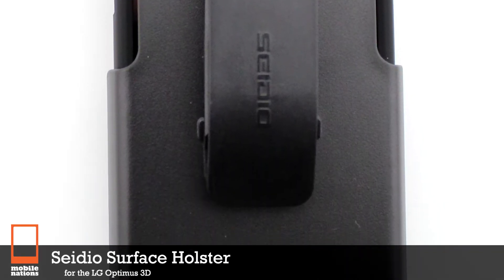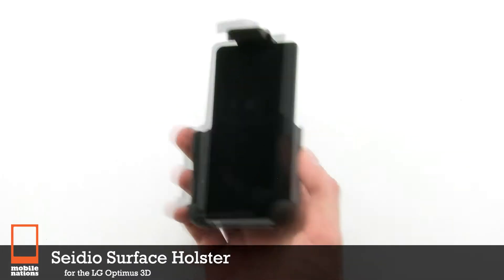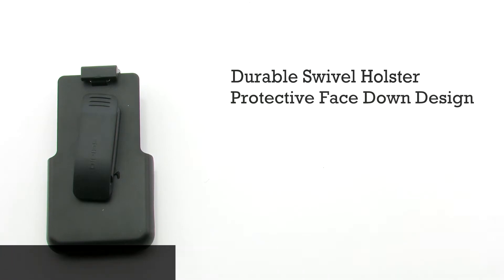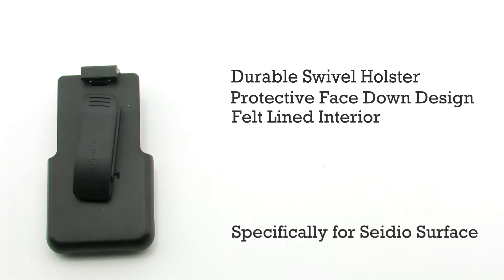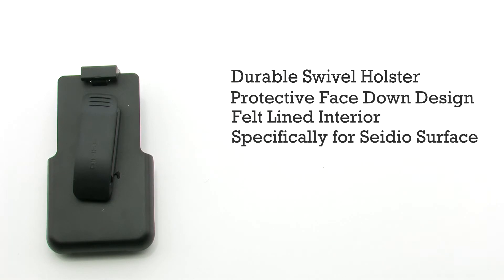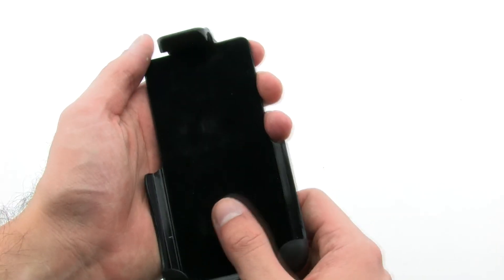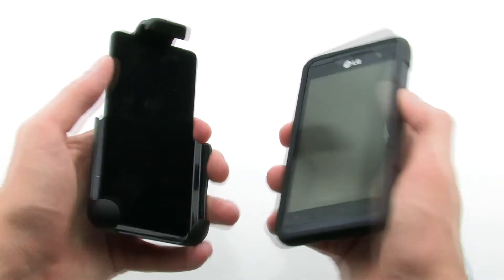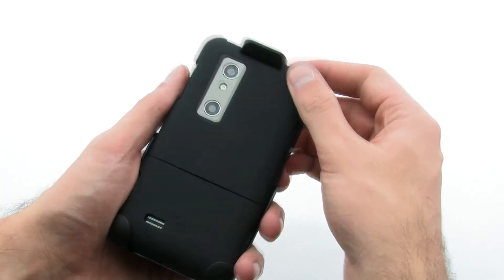Seidio SURFACE Holster for LG Thrill 4G, Optimus 3D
The durable spring clip on the Seidio SURFACE Holster holds your LG Thrill 4G or Optimus 3D securely in place, and then lifts for quick access.  Both the felt liner and the face-in design protect your screen from scratches and exposure to outside elements.

This holster can be worn in any one of seven different positions, ranging between horizontal and vertical.

Part# A8815
Mnf# HLLGTHRASC